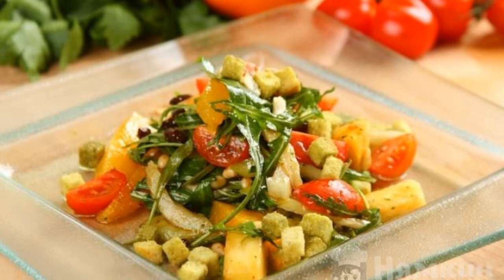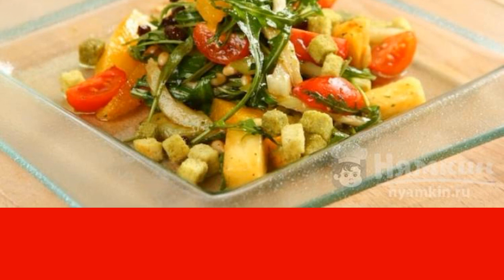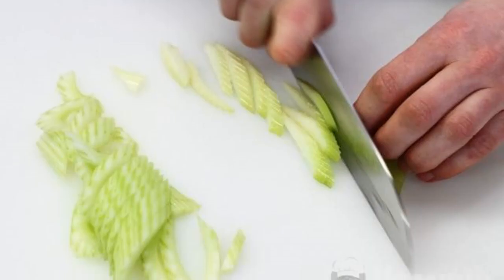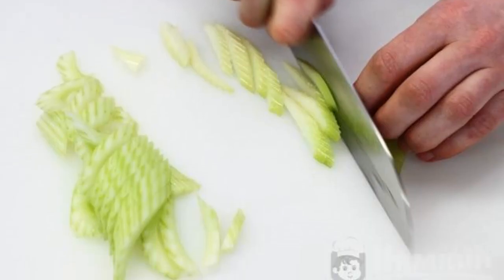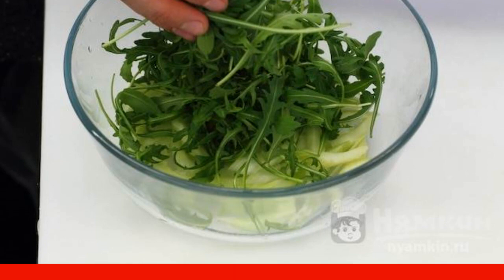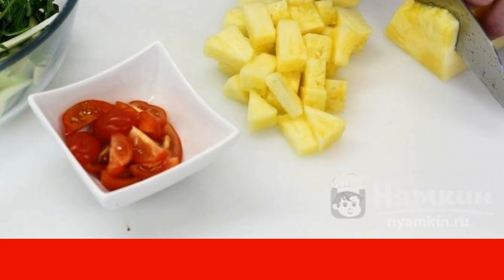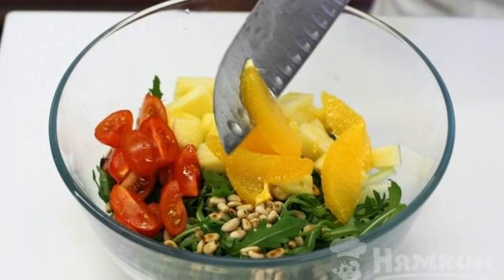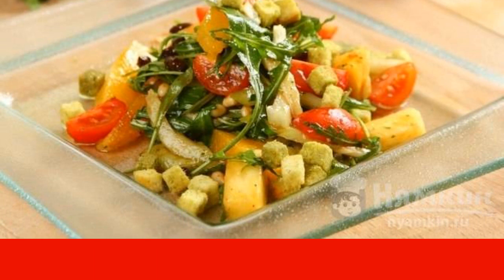Light celery salad with pineapple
A salad of celery, orange and pineapple turns out delicious and easy. This set of products is ideal for those who watch their figure. Do not be afraid to gain extra pounds, because this dish has a beneficial effect on the digestive process. According to the recipe, other ingredients are added here, which are perfectly combined with each other. Even dinner can be replaced with a salad if you have arranged a fasting day for yourself.

Ingredients:
celery stalks - 3 pcs, pineapples - 150 g,
oranges - 1 pc, arugula - 200 g,
cherry tomatoes - 10 pcs, nuts - a handful,
olive oil - 2 tbsp.l., salt - a pinch,